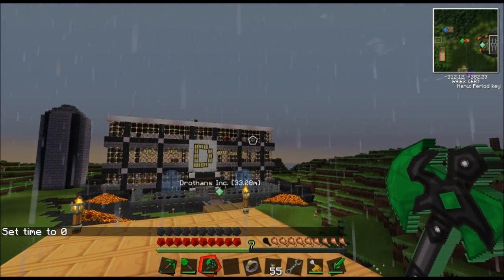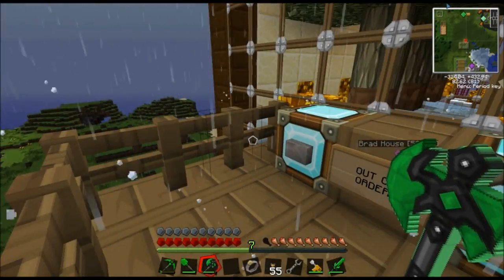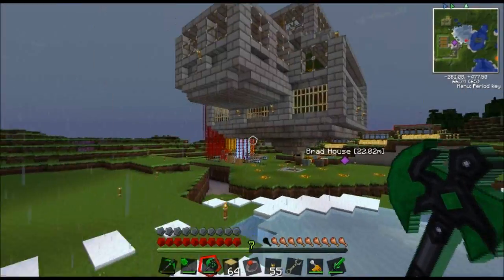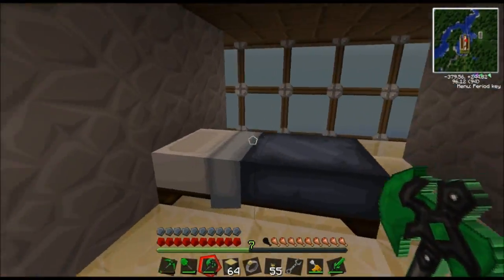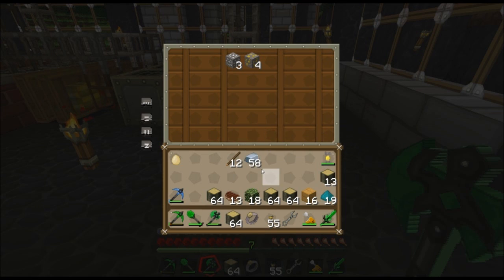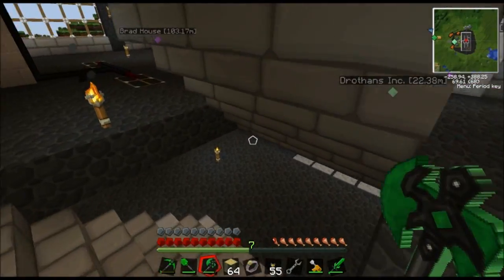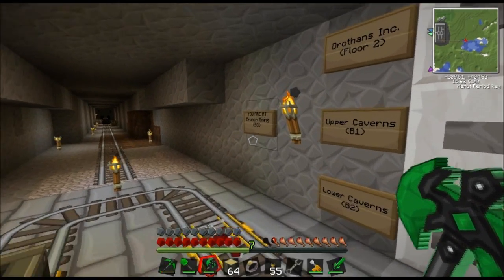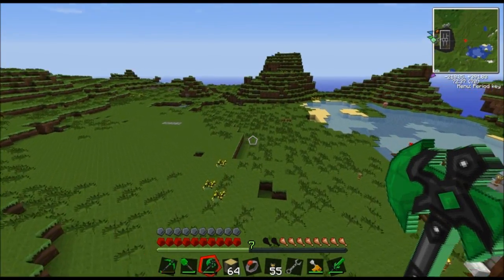Drothans Inc. 4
Another installment of my Minecraft world. Its nuts.